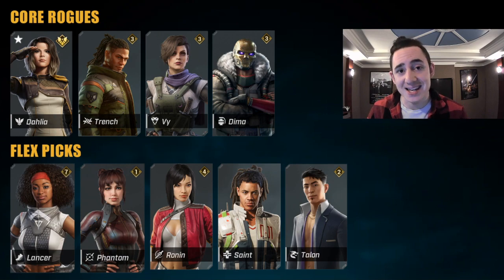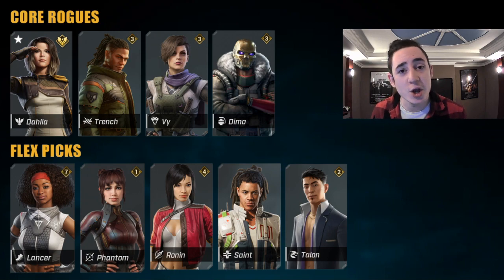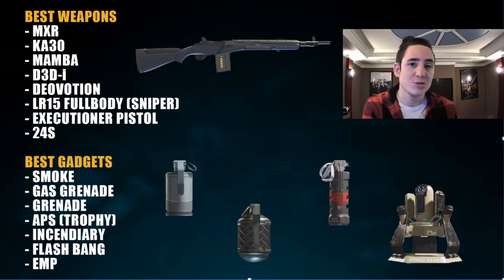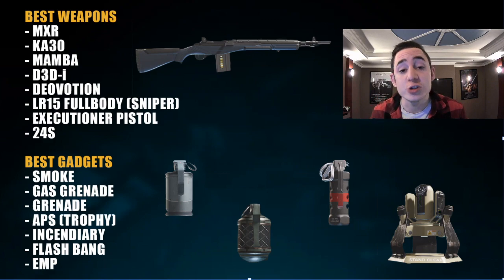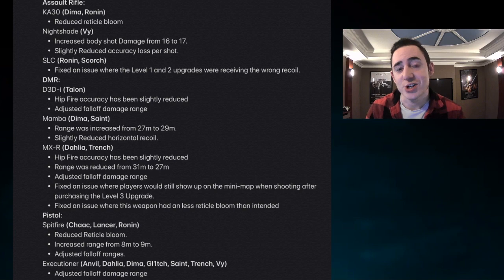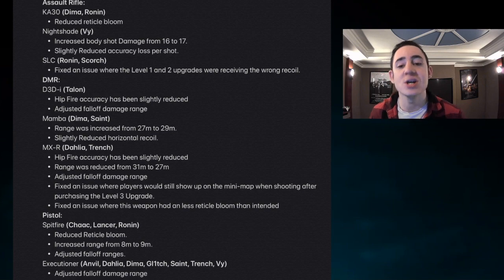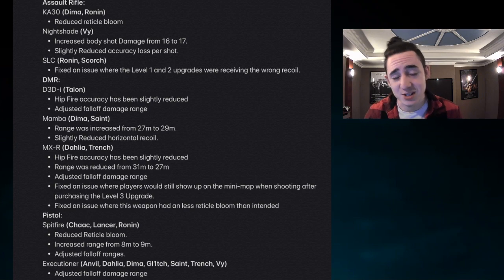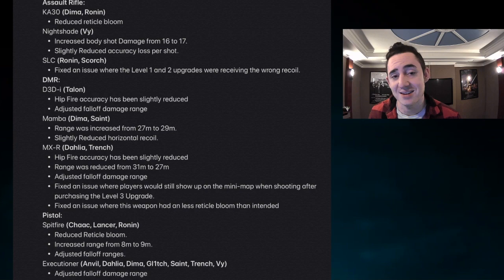WILL THE META CHANGE FOR RANKED? (Next Update) Rogue Company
Want to know what the current Meta is in Rogue Company and how the upcoming Ranked Update will change this?

As you guys know, the current Meta within the game is focused around DMRs, Dahlia and Trench. Well the devs have told us the upcoming nerfs and buffs they plan to put into place for the Ranked Update and here is my take on how the meta may  / may not change because of it.

We go over the state of the meta currently, why it is that way, what needs to change, how they plan to change it and what the effects will be from this!

If you do go on to enjoy make sure you hit that LIKE button and SUBSCRIBE to the channel so you dont miss anymore of the DAILY content I put out to help you improve at this game!

In the meantime come hang out over to see LIVE game commentaries, guides, scrims and tournaments! I go live every TUE/WED/THU/SAT/ SUN and love playing with viewers!

Also join my ever growing community over on discord! Theres a great bunch of members over there who talk about a variety of games and also help support eachother and other creators reach their goals!

Twitter is the best place to stay up to date with me, my content and my thoughts on news and events surrounding Rogue Company, so go check me out over